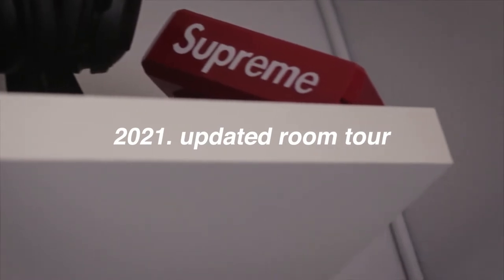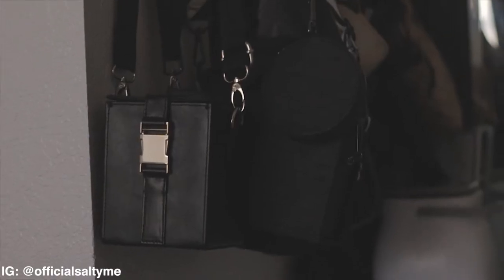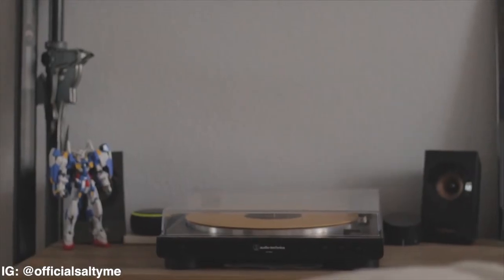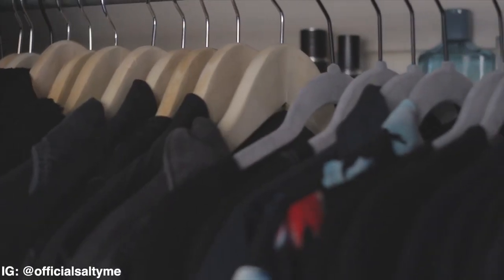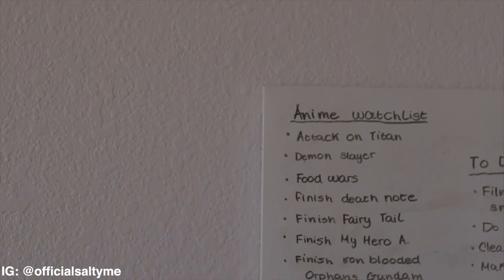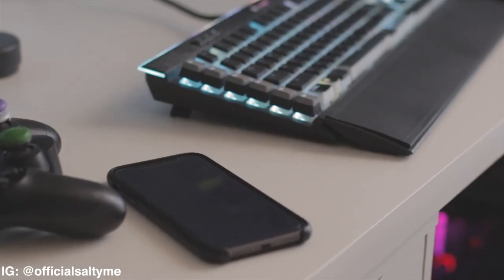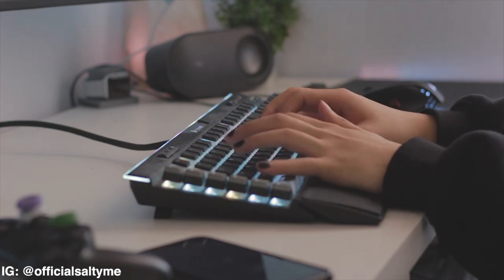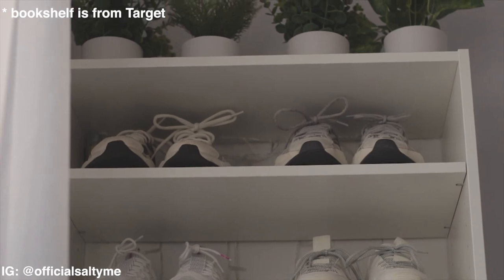minimal room tour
* Hey fam, welcome back to another video, In today’s video I wanted to show you guys what I did to my room and show you an updated room tour for those who are just watching my 2020 room tour and wonder how my room looks like in 2021.

* If you did enjoy this video please tell me so in the comments and hit that like button for the Youtube Gods to love and cherish me and if you like my content and want more.

| 2021 Updated Minimal Room Tour | minimalist room tour 2021

| HOW TO STYLE: Converse Run Star Hike//JW Anderson Converse | Converse outfit ideas
| SNEAKER REVIEW: MLB Korea Big Ball Chunky Sneaker
| My 2021 Massive Sneaker Collection | yzy, jordan 1, balenciaga, puma, etc...
| HOW TO STYLE: Yeezy 350 V2 Zebras | Yeezy 350 V2 Zebra outfit Ideas

SEND ME VIDEO IDEAS!